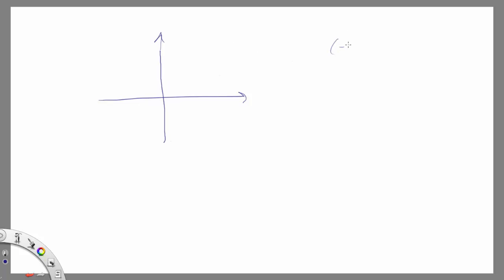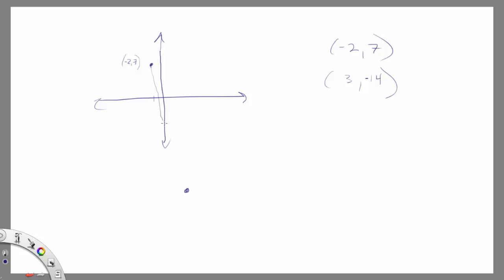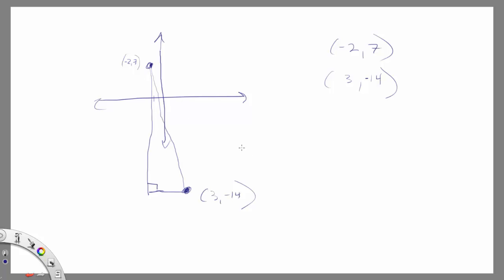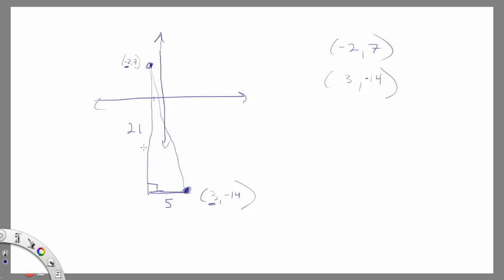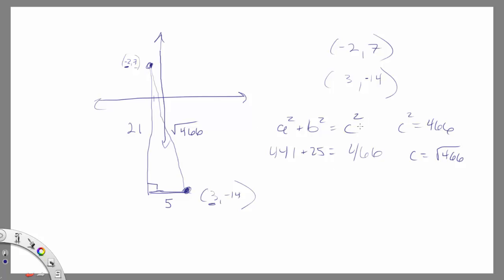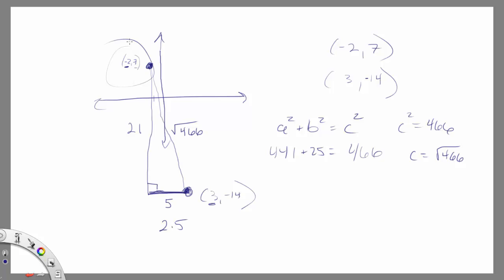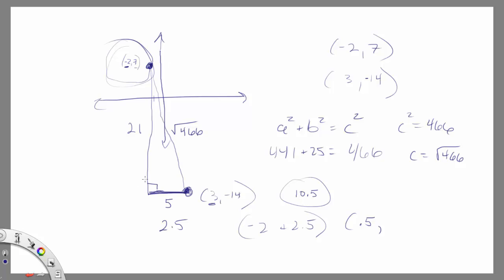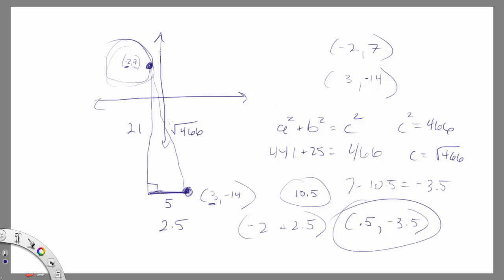You don't need the distance formula or the midpoint formula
Want GRE vocabulary cartoons? A GRE math game? Free study plans? Vince Kotchian Test Prep
San Diego GRE, SAT, and ACT Tutoring
5230 Carroll Canyon Rd., Suite 206
San Diego, CA, 92121